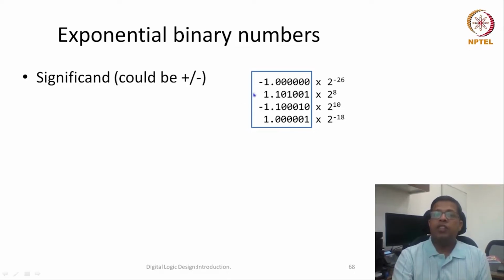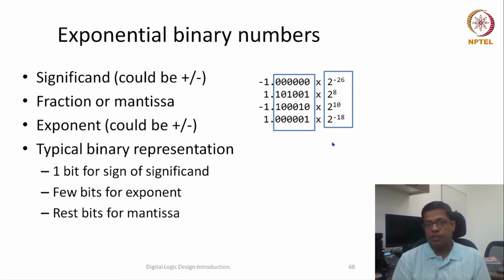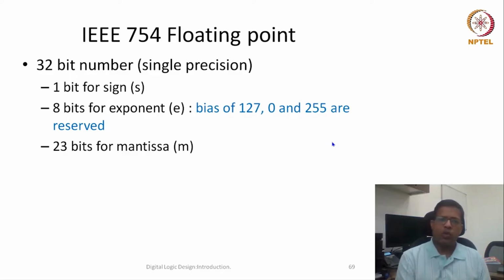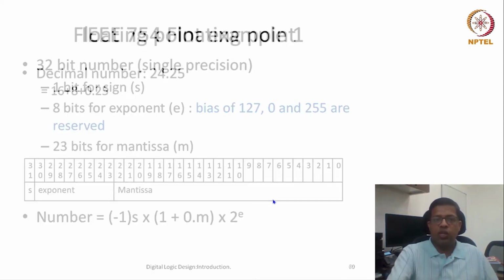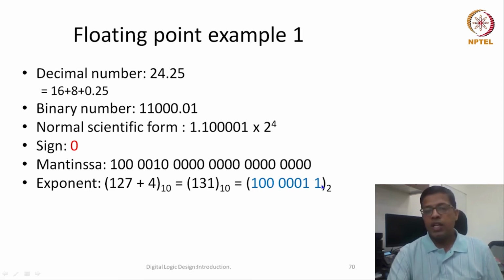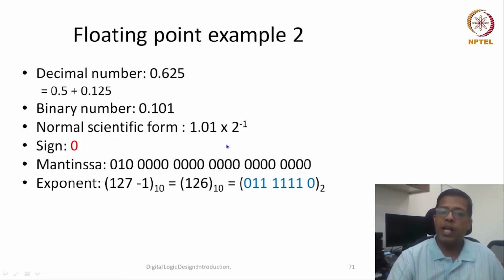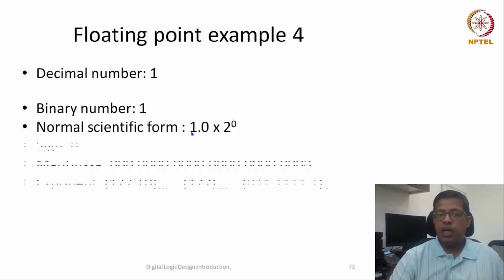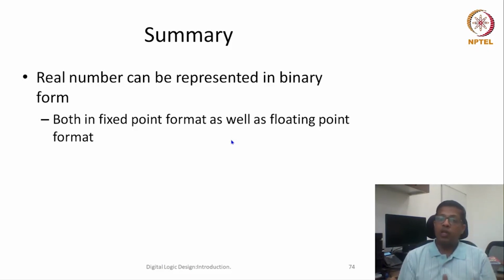Lec 09: Floating point numbers-2